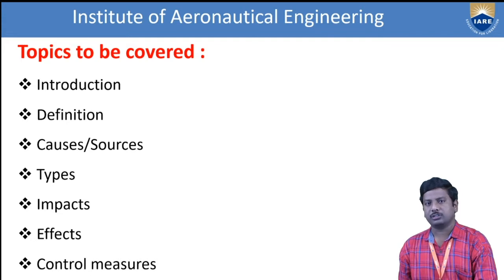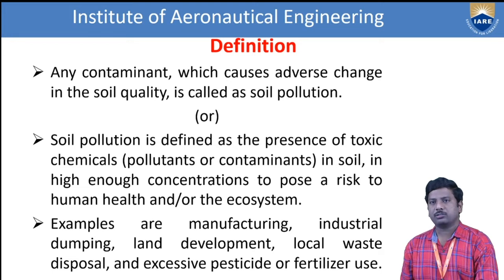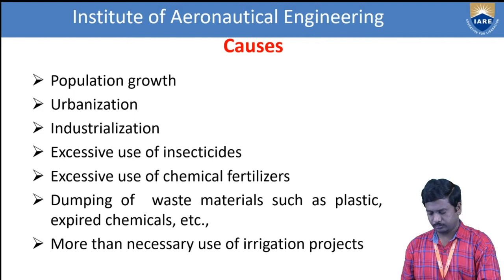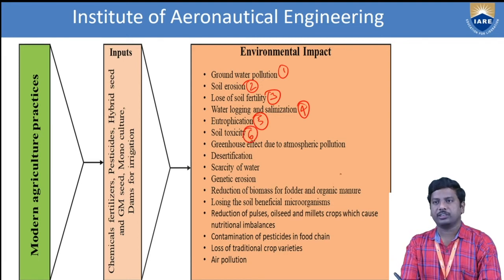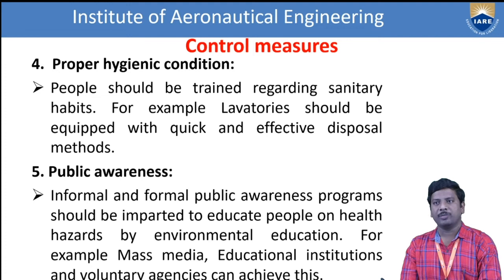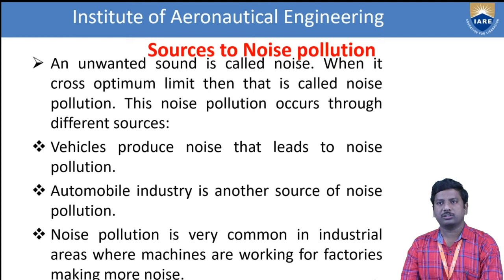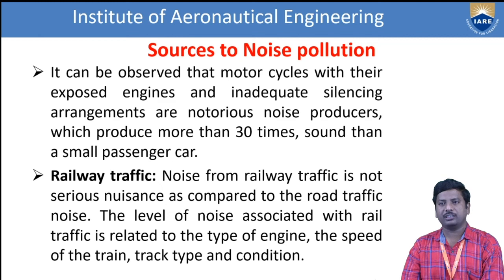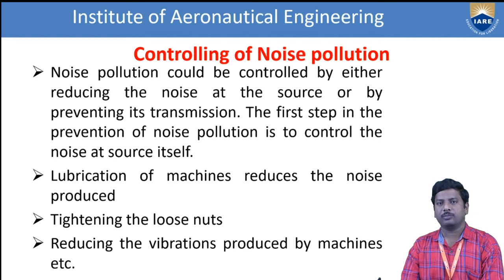Soil Pollution and Noise Pollution by Dr VNSR Venkateswara Rao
Soil Pollution and Noise Pollution by Dr VNSR Venkateswara Rao  | Department of Chemistry| IARE
Energy resources are renewable energy resources and non-renewable energy resources
Renewable energy resources: Those sources of energy which are inexhaustible and can be regenerated again and again.
Non-renewable Energy resources: Those sources of energy which are exhaustible and can’t be regenerated again and again.

Telangana, India.